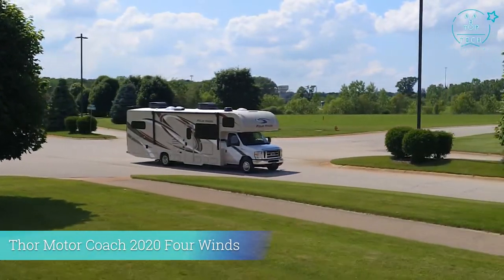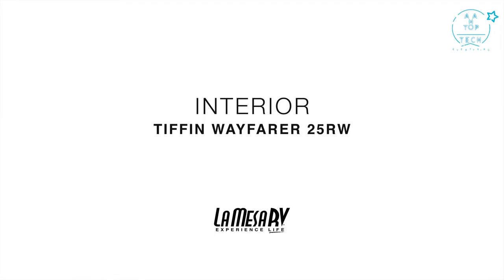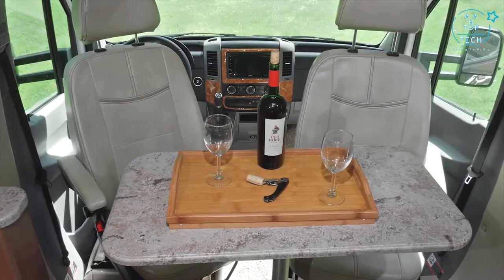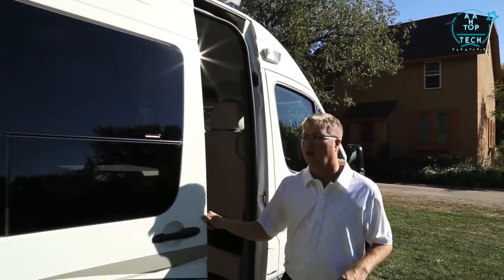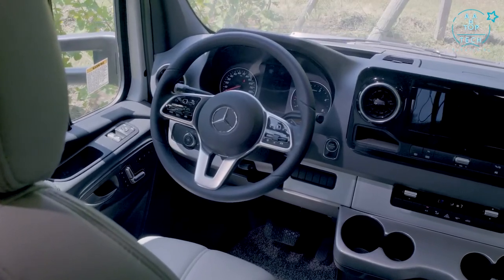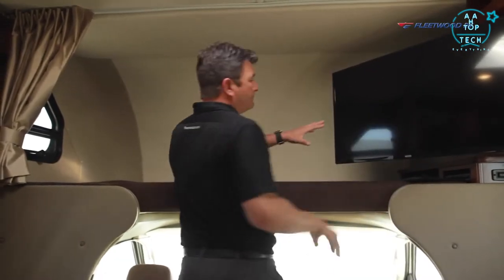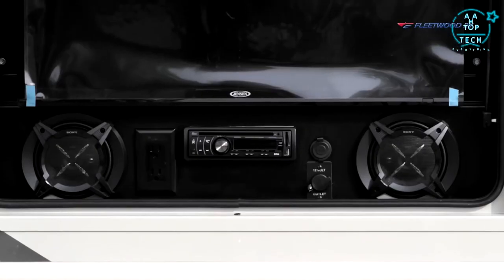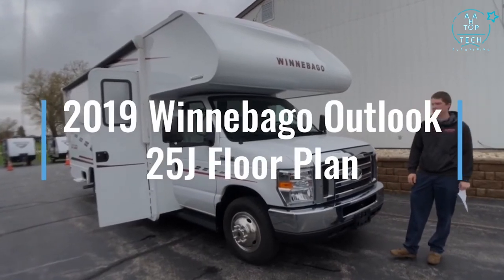Top 8 Best RV & Class C Motorhomes In 2022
In today's video, we are going to show you the Top 8 Best RV & Class C Motorhomes In 2022

00:00  - Intro

00:10 - 1. Thor Motor Coach 2020 Four Winds

03:41 - 2.Tiffin WAYFARER 25RW

08:02 - 3.Winnebago EKKO

10:00 - 4. Thor Motor Coach Siesta 2019

13:04 - 5. Pleasure-Way Ascent

18:19 - 6.Thor Motor Coach Delano Sprinter

24:48 - 7. Fleetwood Jamboree

31:22 - 8.Winnebago Outlook 25J

(AHA100)